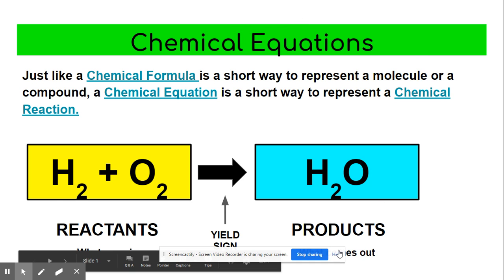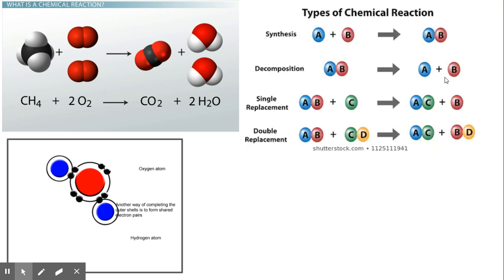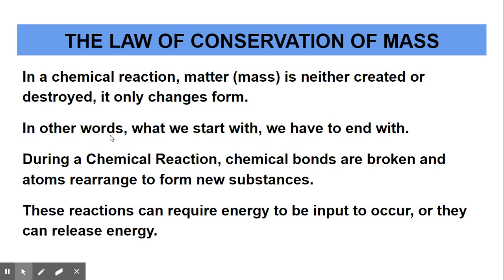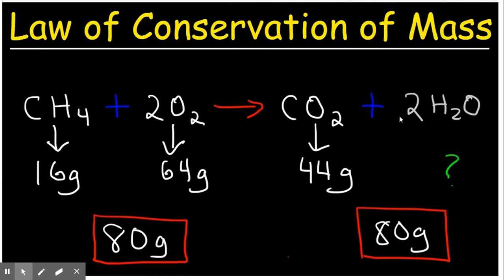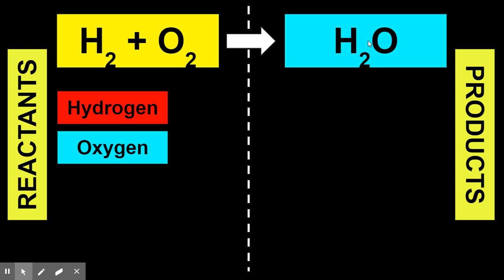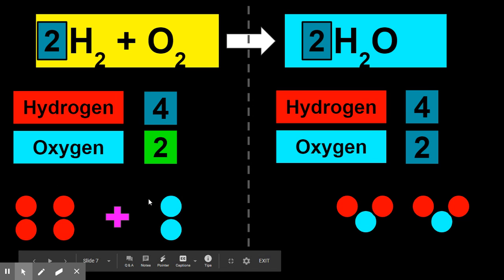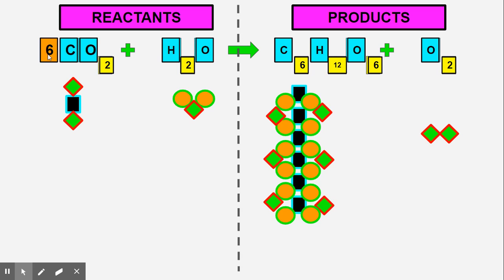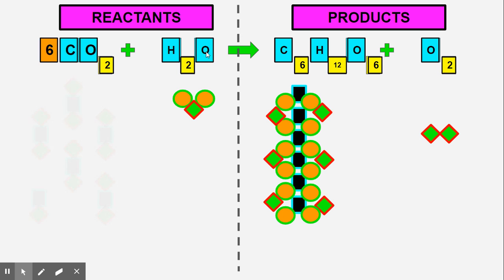Law of Conservation of Mass Introduction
Introduction to The Law of Conservation of Mass.